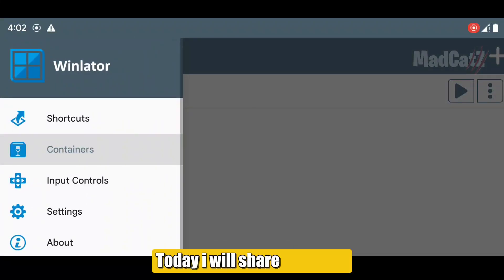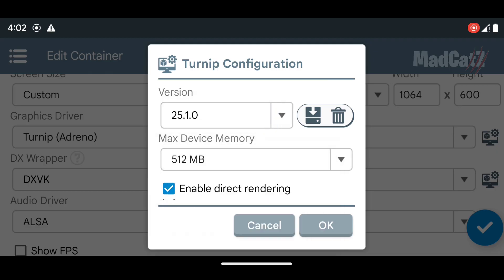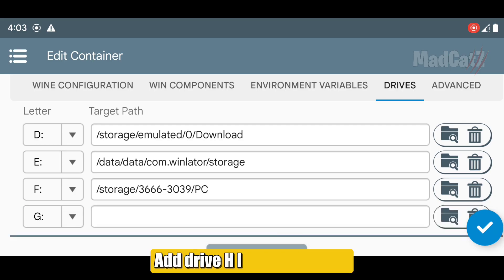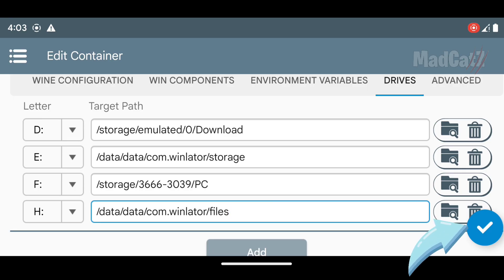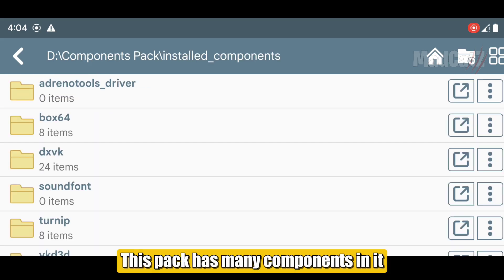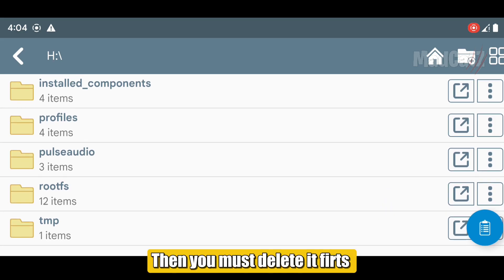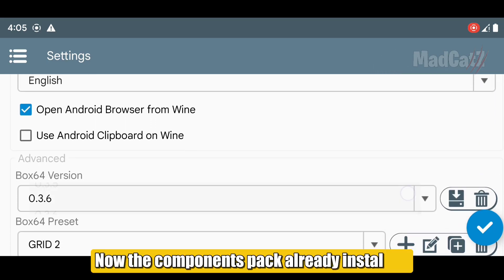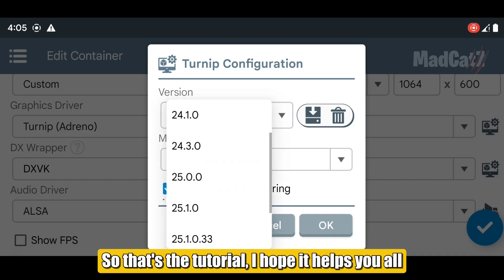Add Components DXVK,Turnip,Box64,etc in Winlator 10.1 Android | Easy Guide!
Welcome to another video about Winlator guide! Today i'll share a tutorial add components - DXVK,Turnip,VKD3D,Box64 in Winlator 10.1 Official version

In this video i'll show you :
✅ Complete guide add components in Winlator
✅ Share components pack

Device used :
📱 Pocophone F1 (Snapdragon 845)
 ⚡ Winlator 10.1 Hotfix Official

Thanks to
@brunodev85 (Winlator Developer)
@ptitSeb123 (Box64 Developer)